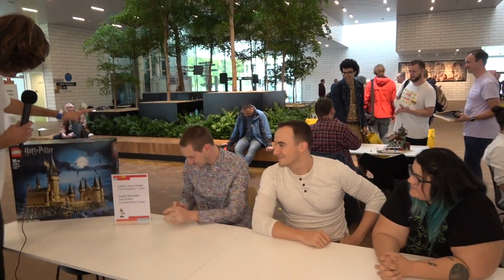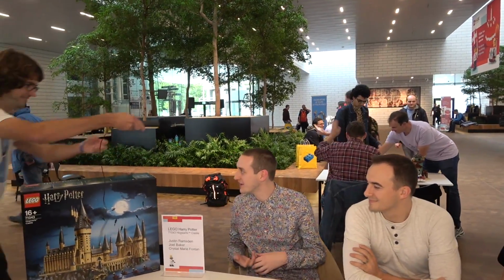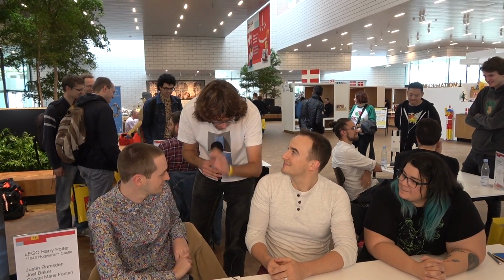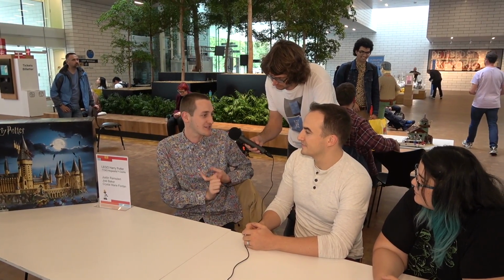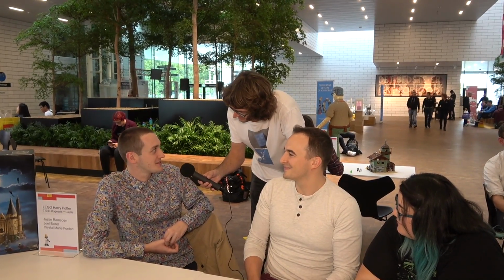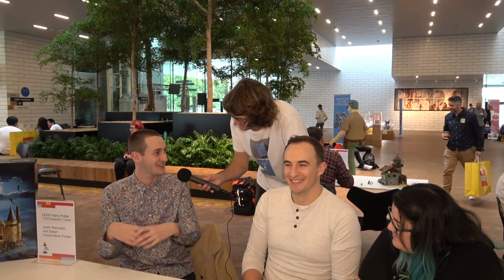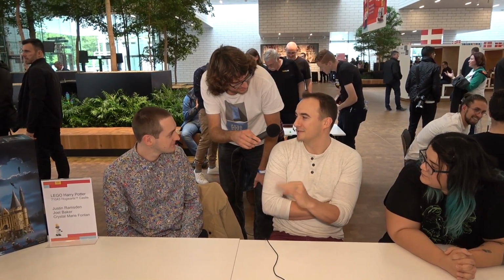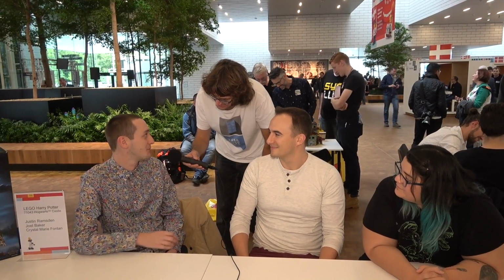Interview: LEGO Harry Potter Hogwarts Castle 71043 Design Team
LEGO Harry Potter Design Team: Justin Ramsden, Joel Baker & Crystal Marie Fontan